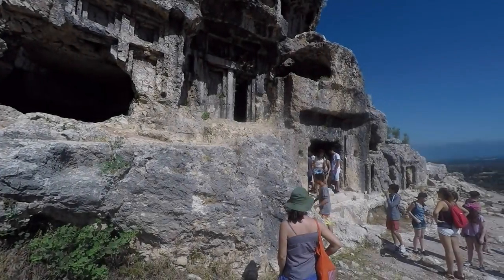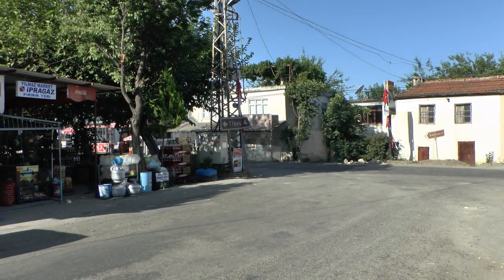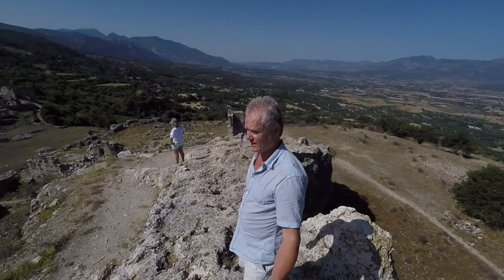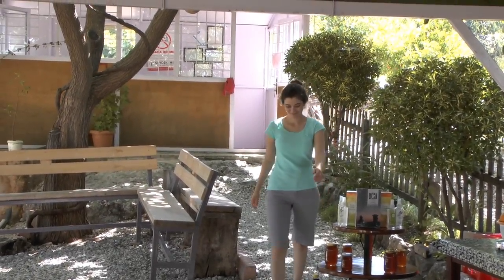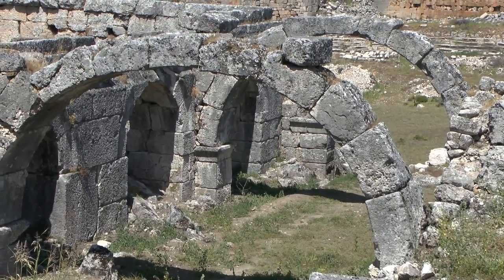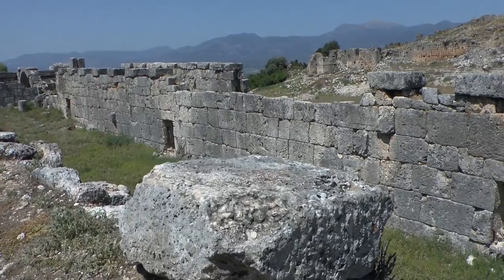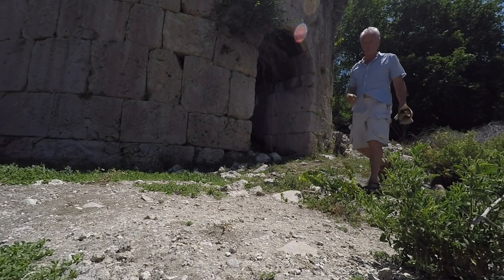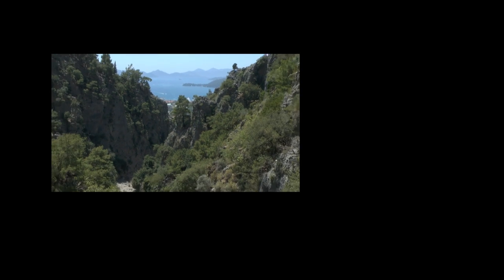Fethiye The jewel of Turkey part 5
Tourist information film about the ancient ruins of TLOS near the town of Fethiye, southwest Turkey.  Narrated by Mick Scarsbrook an English guy who built and ran "The Mountain Lodge" boutique hotel ,Now called "Casa del Tangala"  1km from the ruins. He lived there for 18 years.

Get a Hat like mine!
get a drone like mine DJi Mavic Air (small for travel)